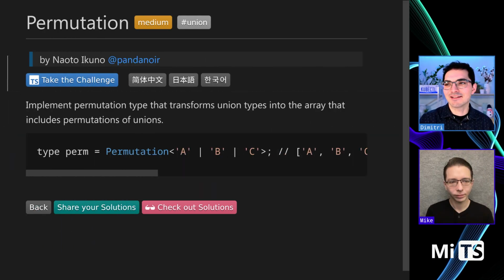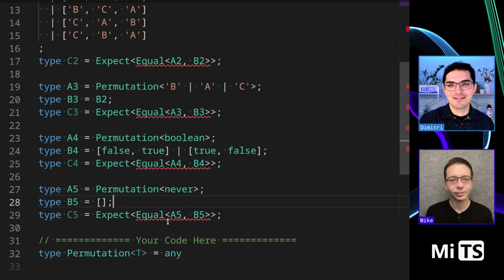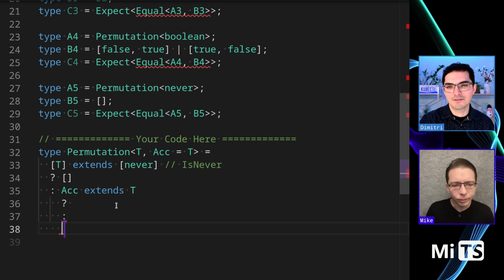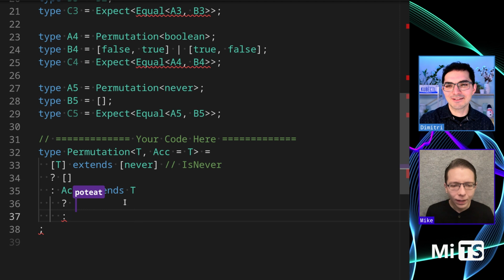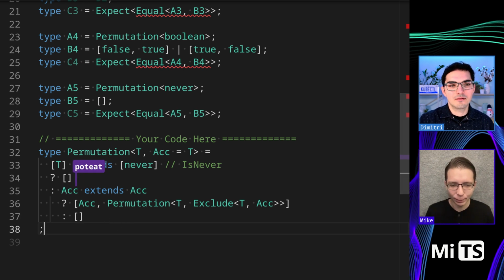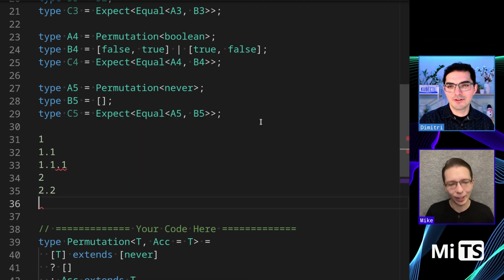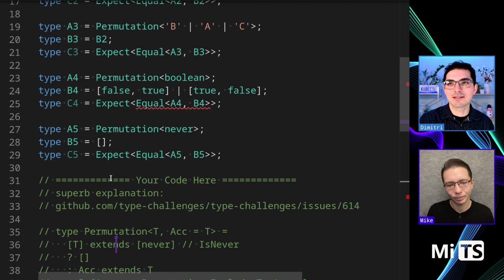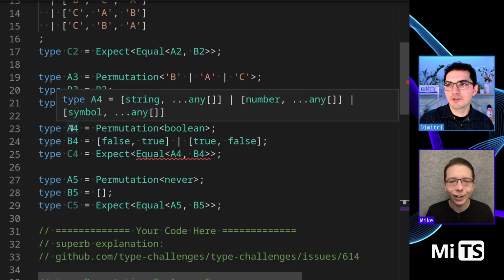Permutation with Mike Poteat - TypeScript Type Challenges #296 [MEDIUM]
There are a few combinatorics and permutation challenges, but this is one of the simplest solutions of any of them.  A good place to start if you get hung up on another challenge like "Combinations" or "AllCombinations".

00:00 description of the challenge
01:02 attempt at a solution
05:53 all tests pass
06:42 alternatives